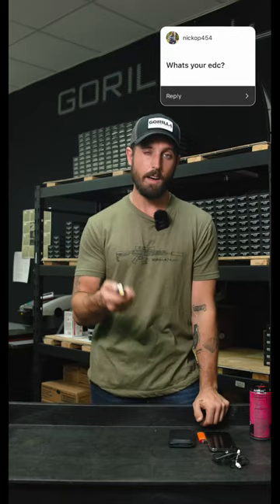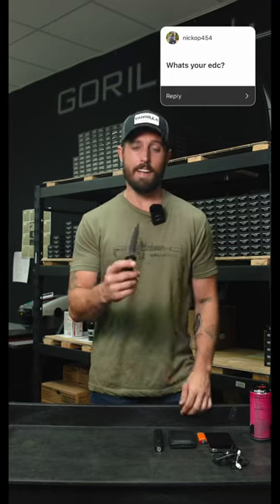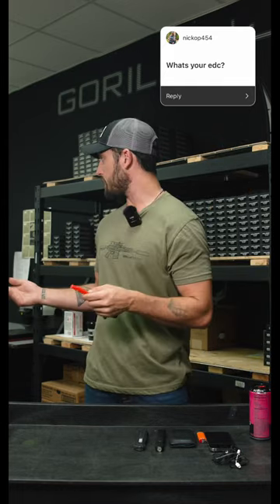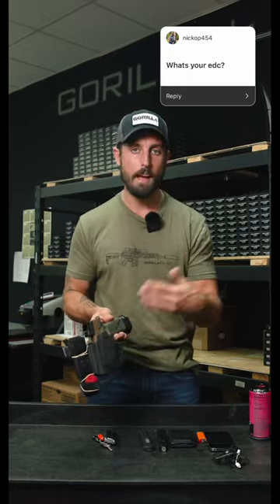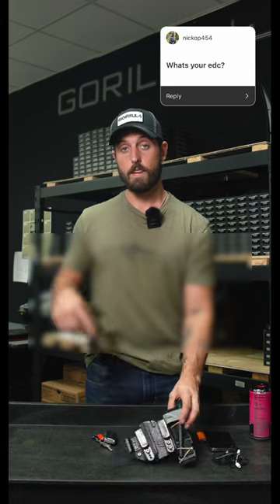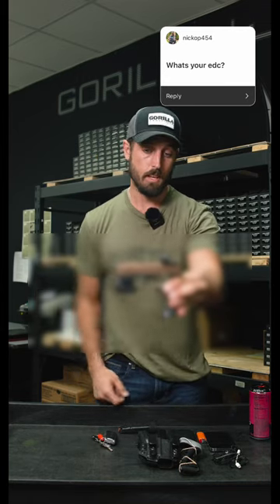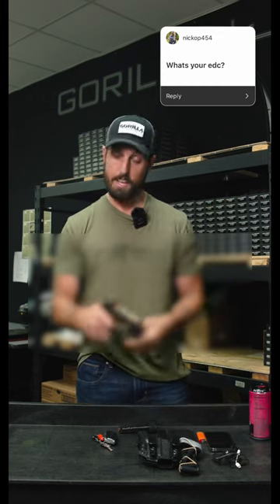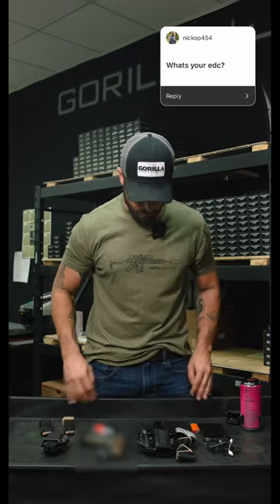My EDC Gun & Items • Gorilla Ammo